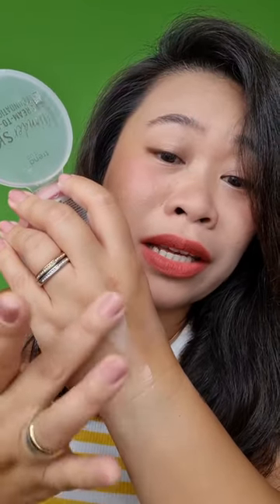Trend it up! Very creamy powder foundation